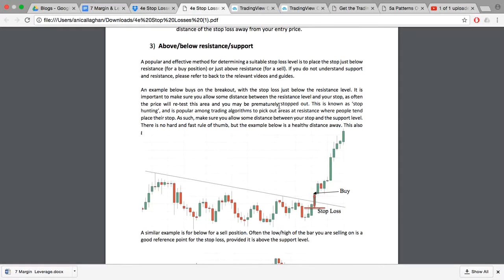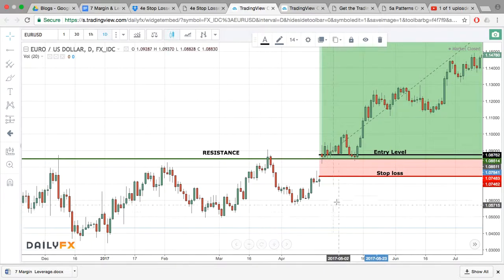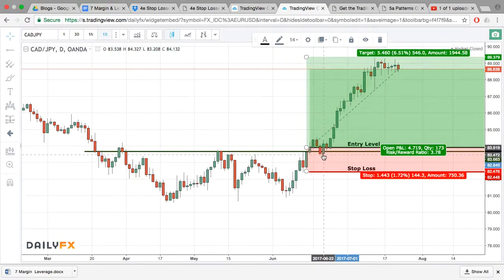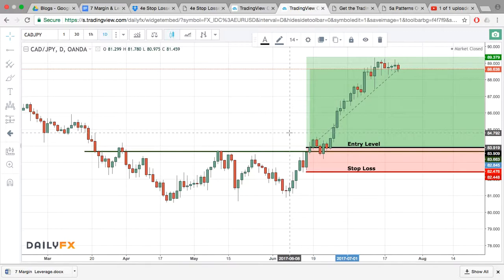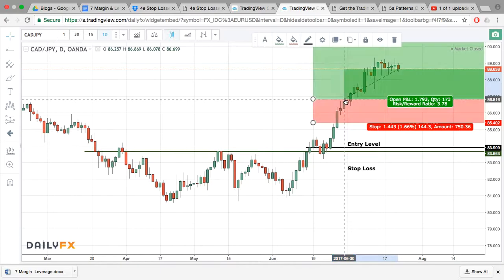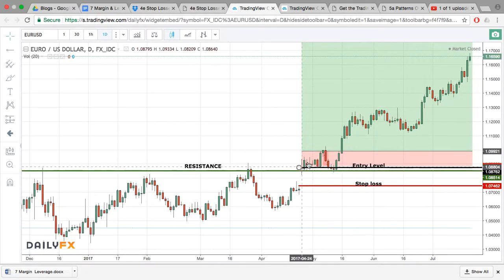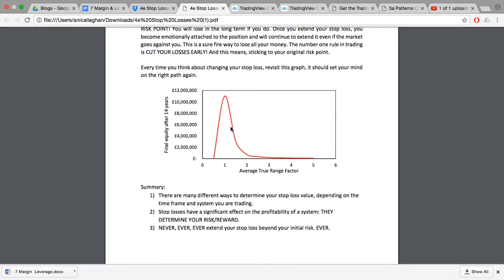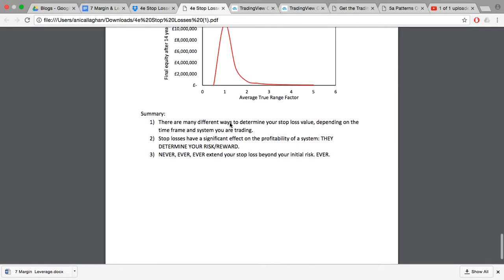Stop Losses - Support/Resistance & Trailing Stop losses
This video covers using support and resistance to place stop losses, and how a trailing stop works.